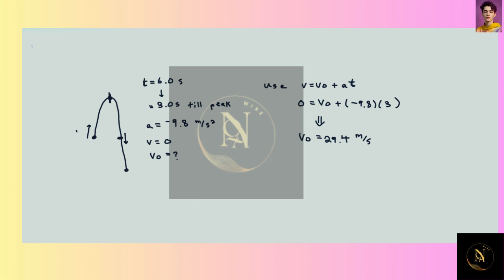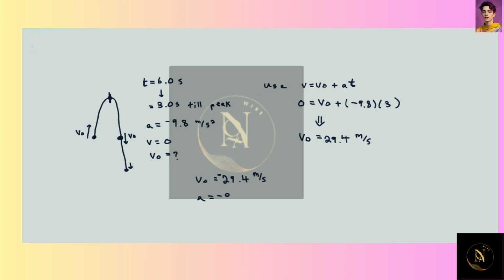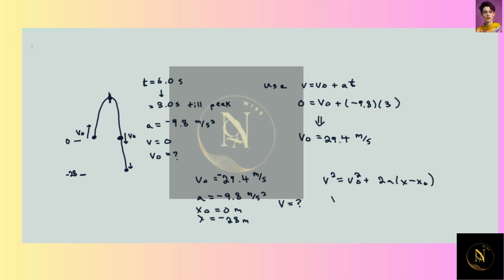You throw a small rock straight up from the edge of a highway bridge that crosses a river The rock